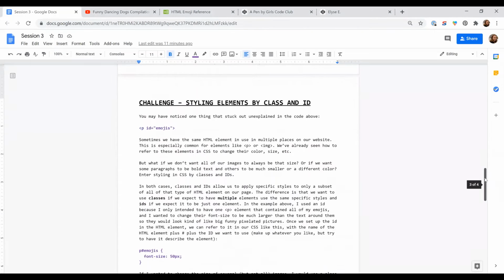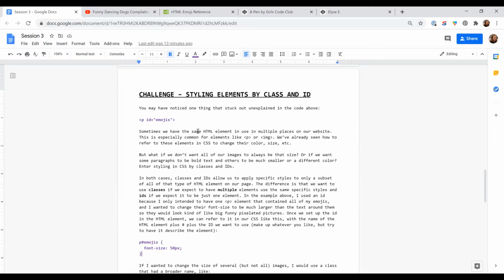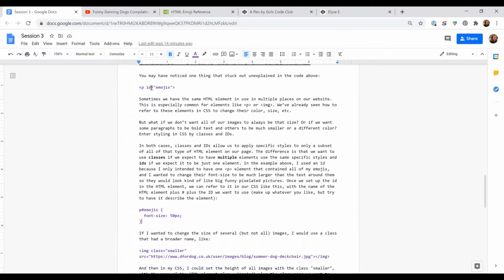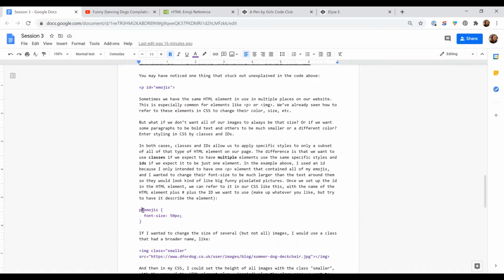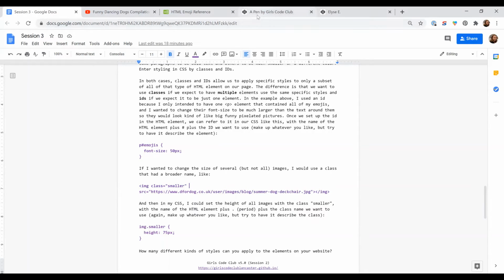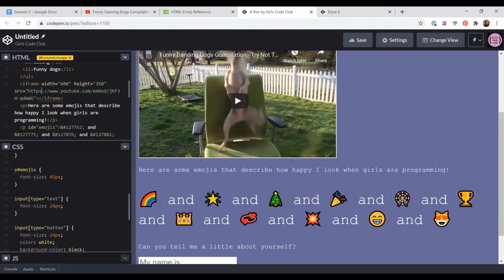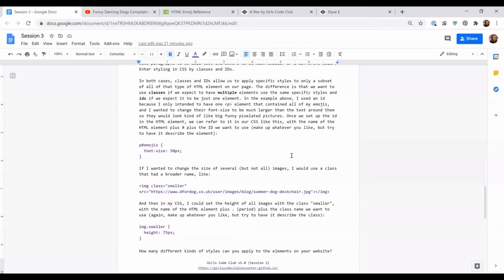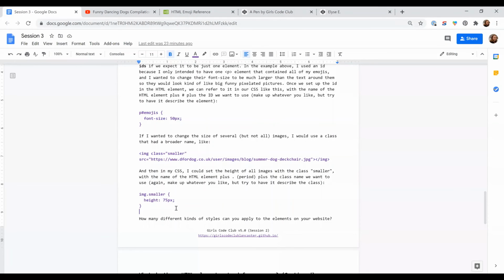Girls Code Club / Session 2 / November (Challenge Add-on)